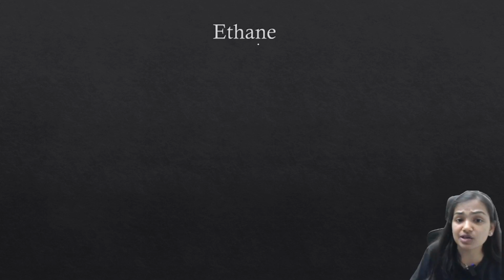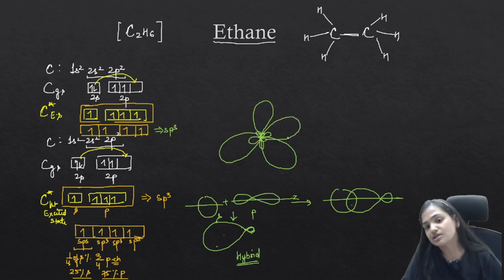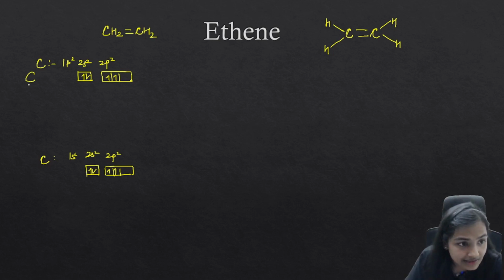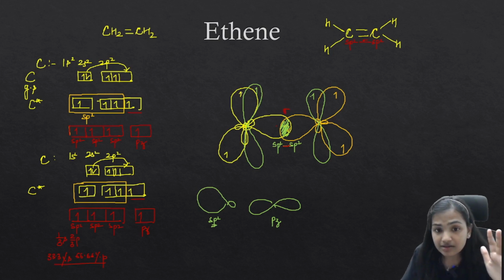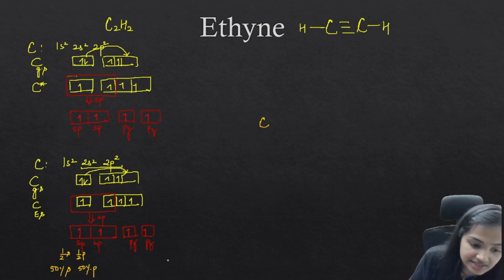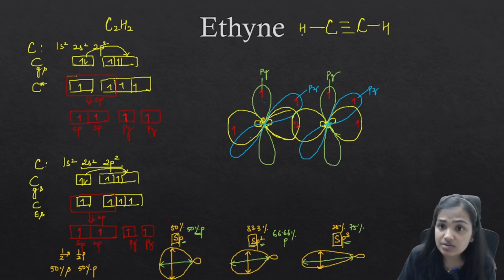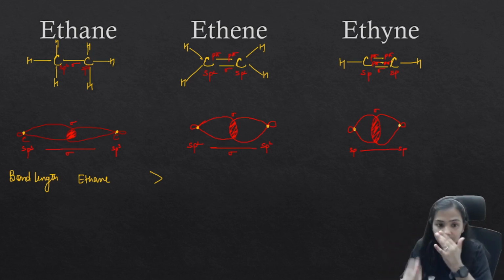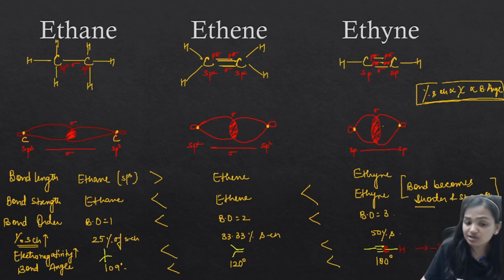Hybridization of Ethane, Ethene & Ethyne | GOC | IITJEE | Chemistry By Meghamam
In this session i will discuss
* Hybridisation of Ethane, Ethene & Ethyne